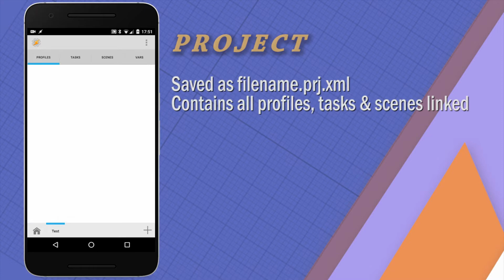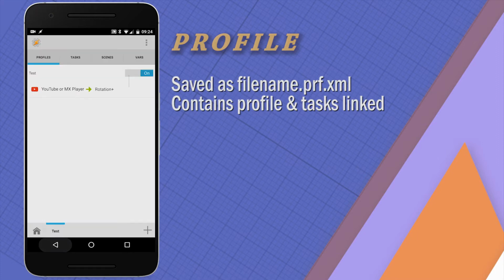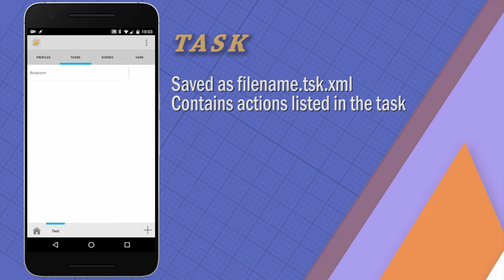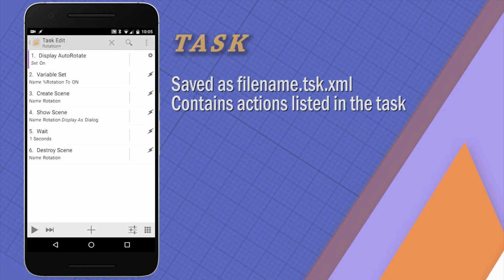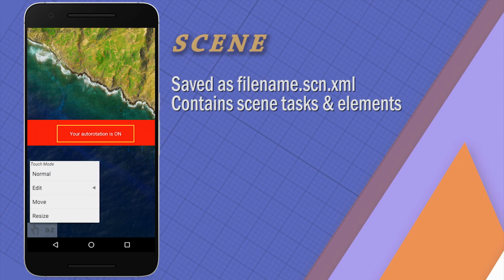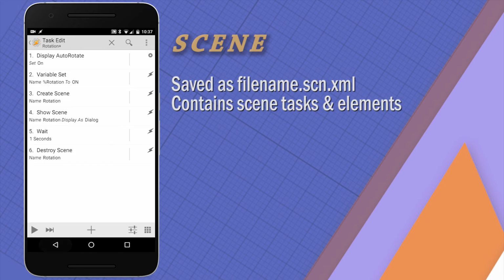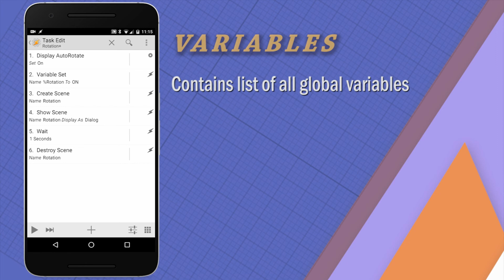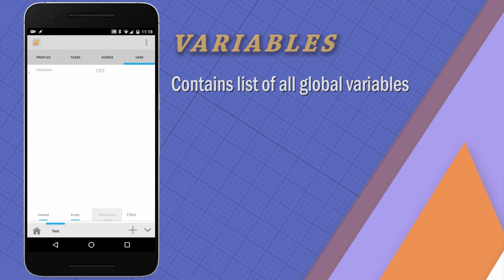Tasker Projects, Profiles, Tasks and Variables explained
INFO:
This is 2nd part of the tutorial - see pocketables.com for details. I will walk you through the profiles, projects, tasks and variables.